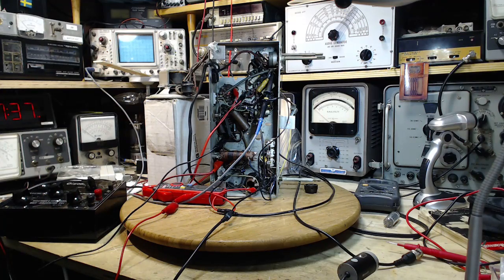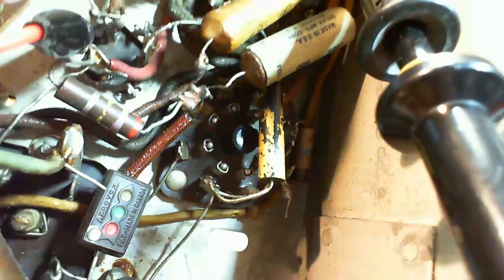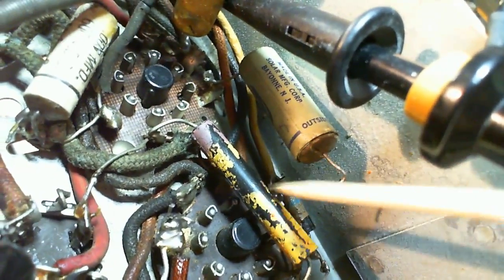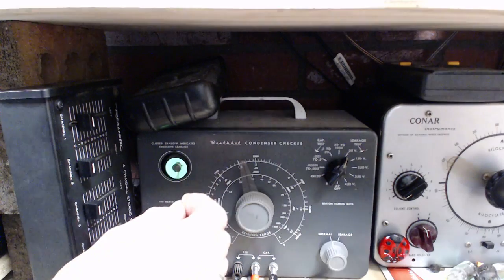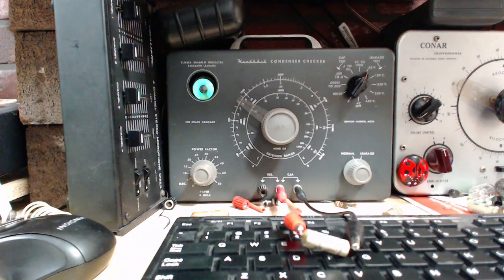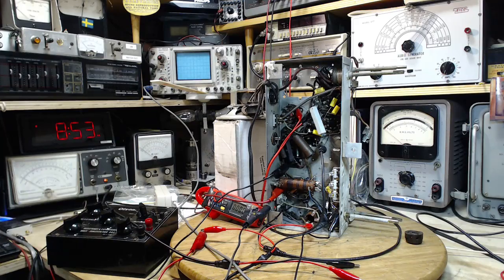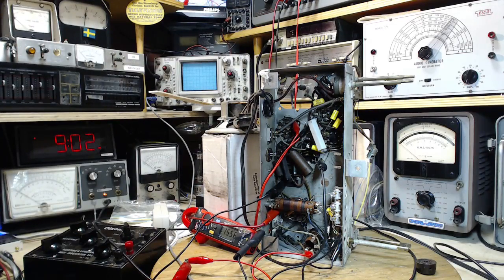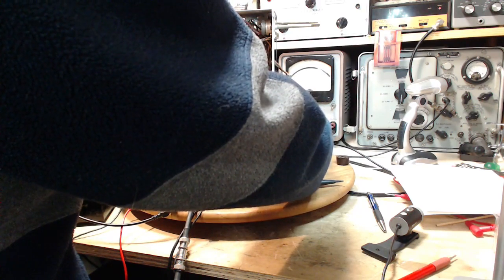Canadian General Electric Model JK-53 Video #8 - Next Five Capacitors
I replace four of five capacitors in the output stage of the radio and est them for leakage and capacity then test out the radio to ensure it is working still.